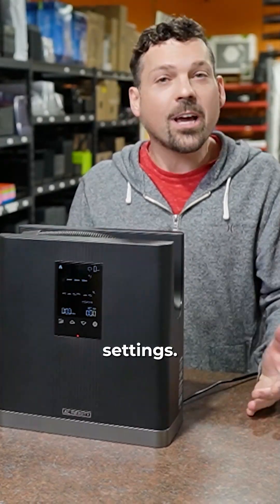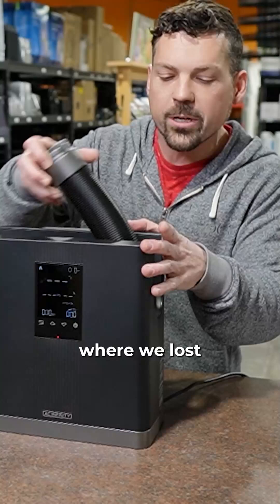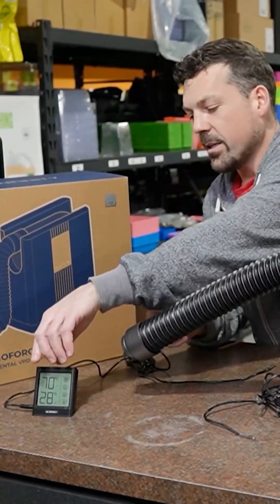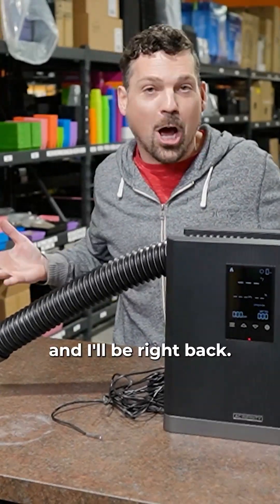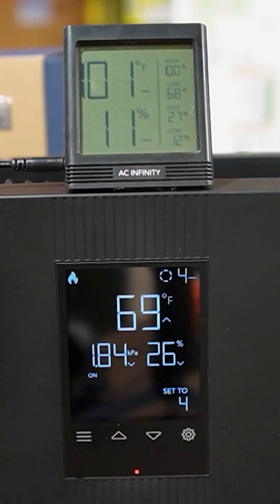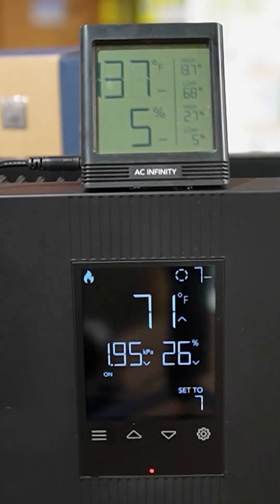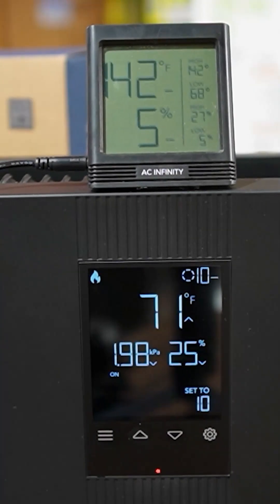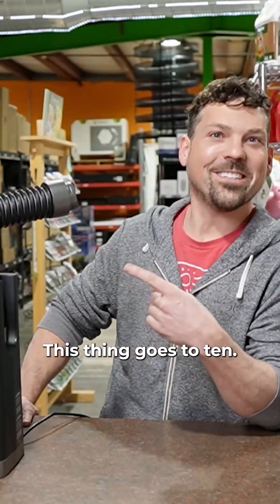AC Infinity ThermoForge Heat Test: How Hot Does It Get?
In this YouTube Short, we put the AC Infinity ThermoForge to the test by measuring the heat levels it generates over time. Watch this timelapse as we track how hot the ThermoForge gets and see its performance in action. Whether you’re using it for grow rooms or other applications, this video will give you a clear idea of its heating capabilities.

Find out just how hot the ThermoForge gets and how it can benefit your space!

If you're interested in picking up any AC Infinity products here are some links below ⤵️

If the Buy Button appears we have it in stock and ready to ship 🚚

If the Pre-Order Button appears this product is not ready to ship yet, but coming very soon so reserve yours today 👍